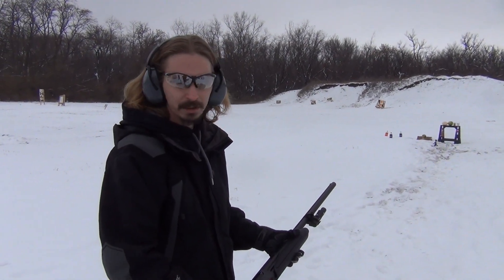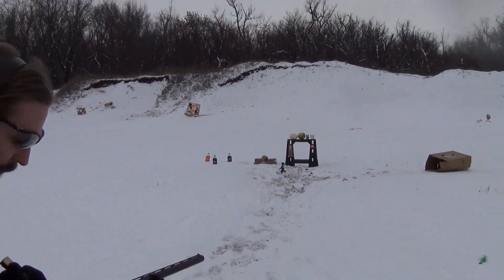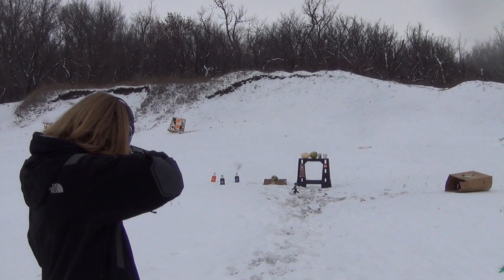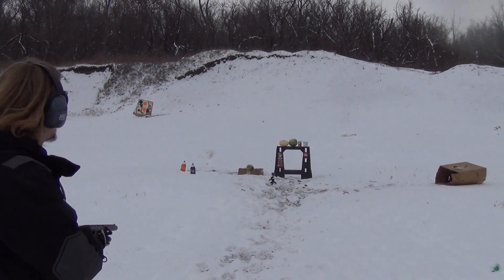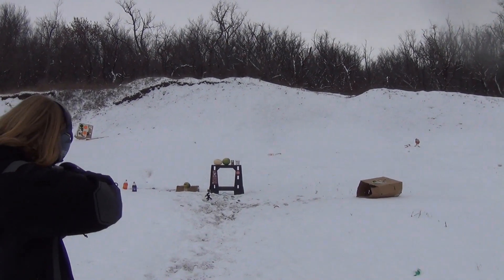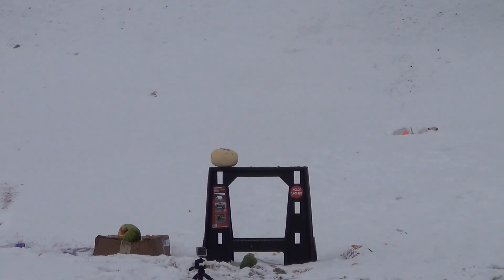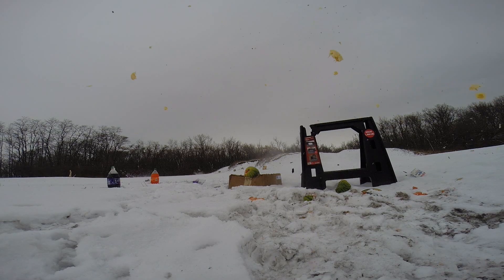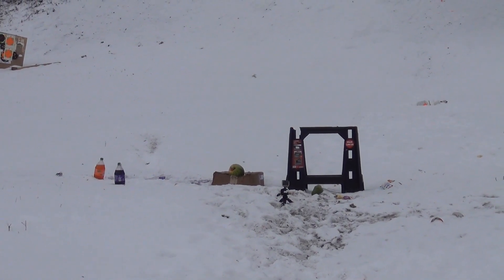Remington 870 Vs. Fruit & 2 Liters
First time shooting my Remington 870 shotgun.  I decided to take some fruit, soda, flour, and more to shoot at.  This is a video of the first 5 shots out of this gun.  I was hooting 1oz Remington slugs in this video with shell length of 2.75".  More videos from today will be up soon!